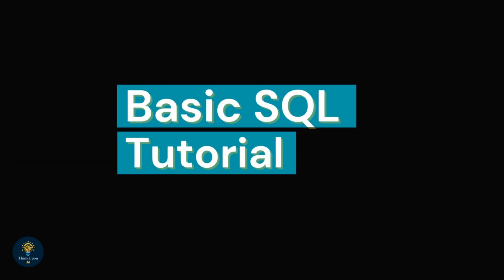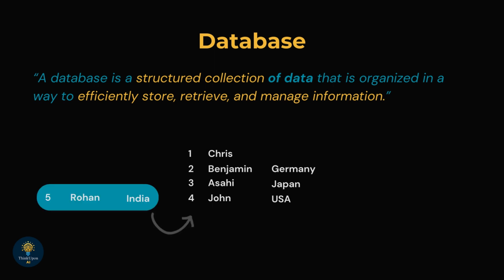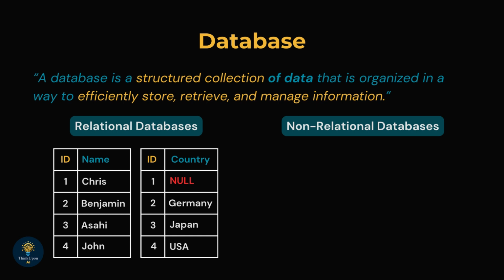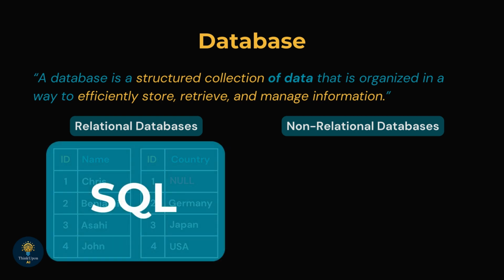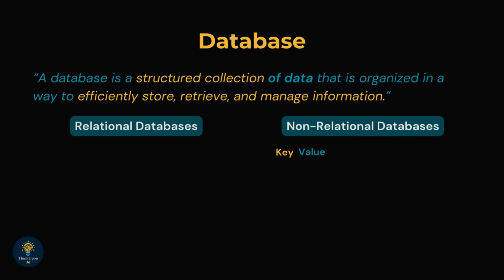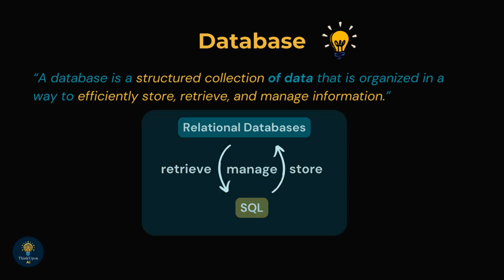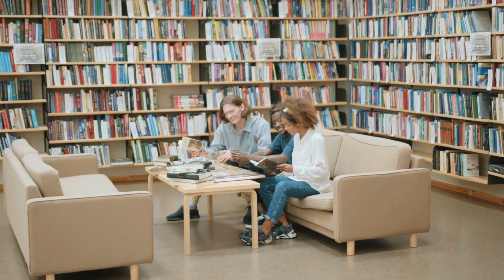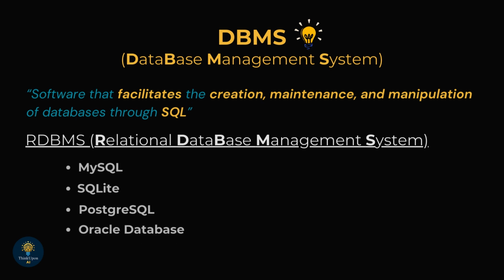SQL Tutorial for beginners | Part - 1| Database and DBMS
This video is the first part of the series on learning SQL from the basics to the intermediate level. In this video, I answer two major questions that any beginner needs to know before starting to learn SQL. You will learn about databases and DBMS (Database Management Systems) in the context of SQL.

Timestamps:
0:00 Audience check
0:20 Outline
1:15 Confusion with pronunciation
1:38 Pre-requisites
1:55 What are Databases?
2:43 Relational vs Non-relational databases
5:46 Analogy
6:38 What is a DBMS?
7:05 Available RDBMS in the market
7:27 Outro